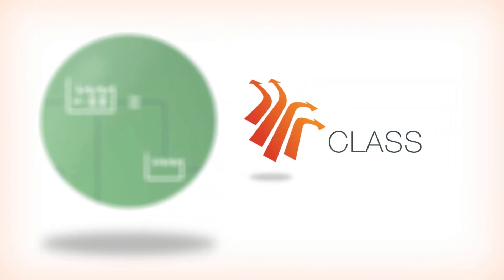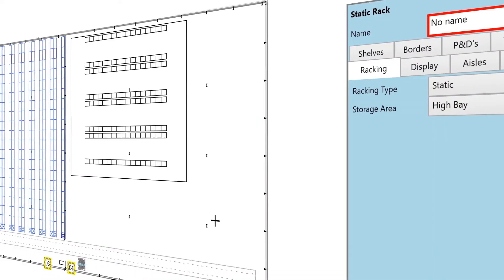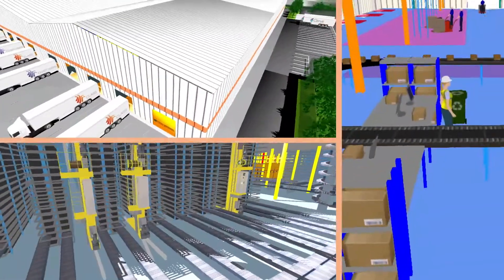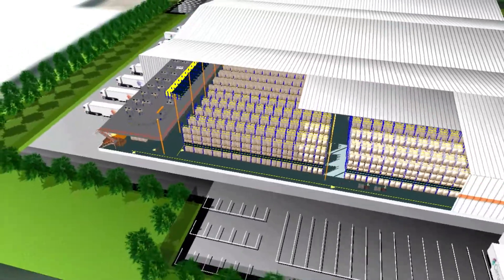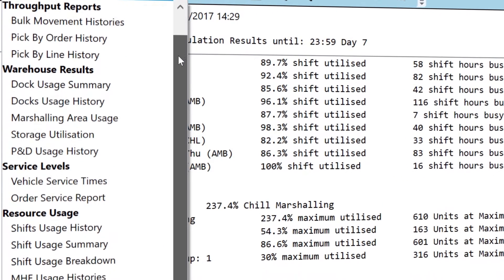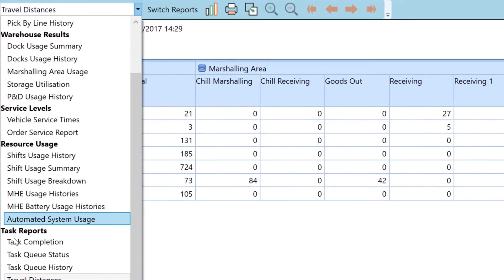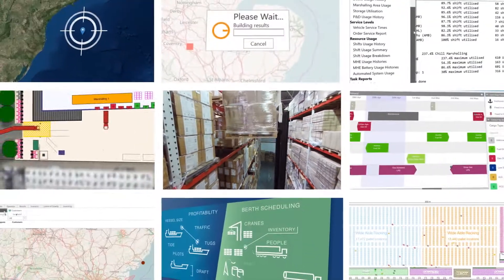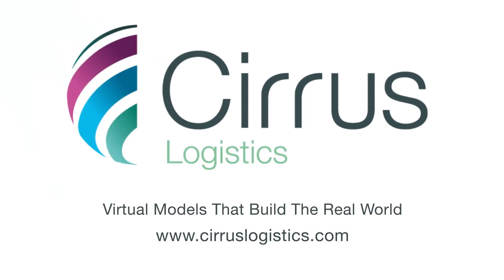CLASS - Warehouse Design and Simulation Software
CLASS is the leading ‘off the shelf’ software written exclusively for warehouse design and simulation. Used by top logistics companies, CLASS is the ‘tool of choice’ for identifying performance efficiencies in the warehouse and as a test platform for introducing operational innovation.  Watch our video to find out more